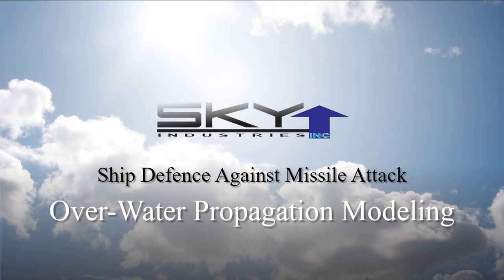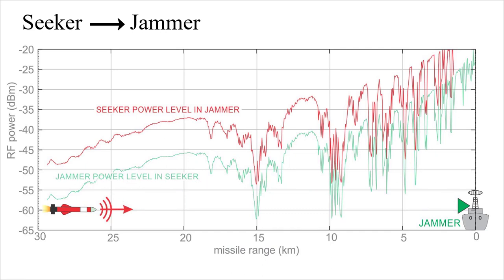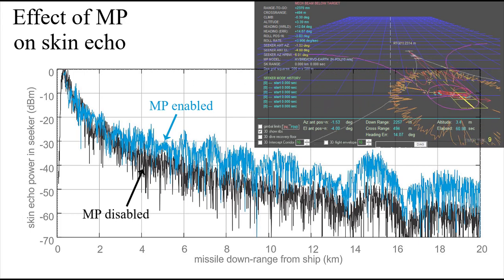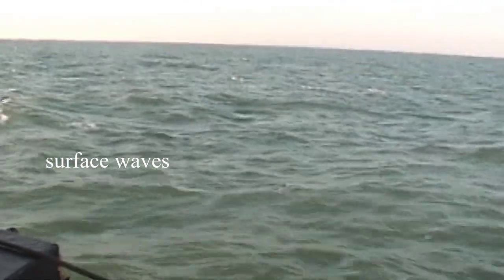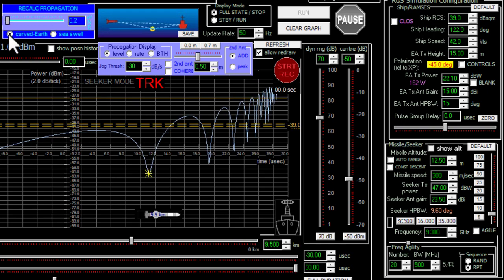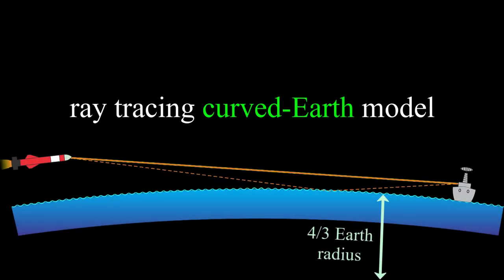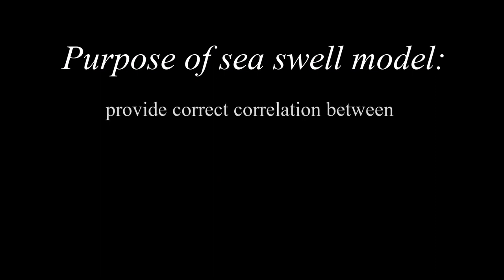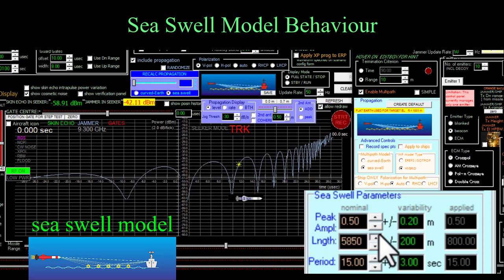Propagation Modeling 03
Introduction to over-water microwave propagation applied to ship defence against attack by a radar homing missile.

Video describes curved Earth and sea swell propagation models, illustrates the difference between the two.

The main application is real-time in combat ECM effectiveness assessment, particularly jog detection, multipath estimation, acquisition estimation, passive range estimation, seeker Effective Radiated Power (ERP) estimation, cognitive Crosspolarization jamming, cognitive control of active offboard decoys, and others.